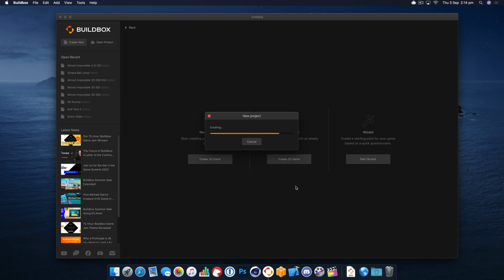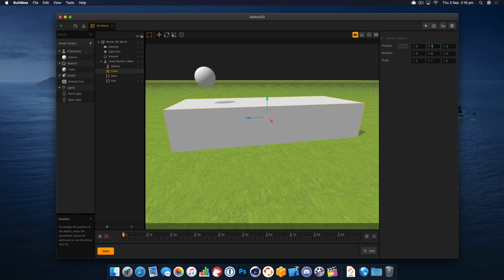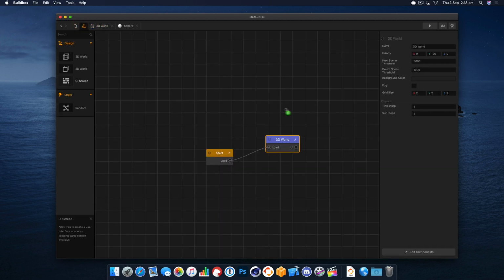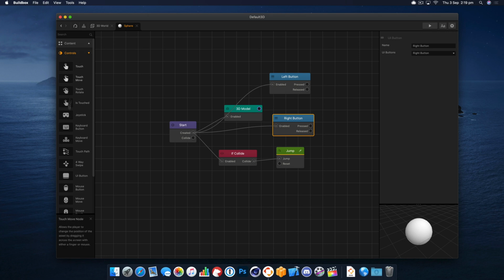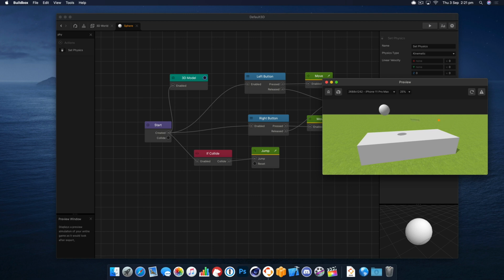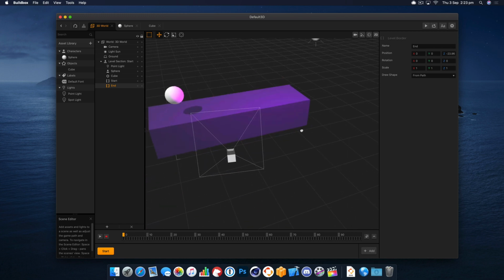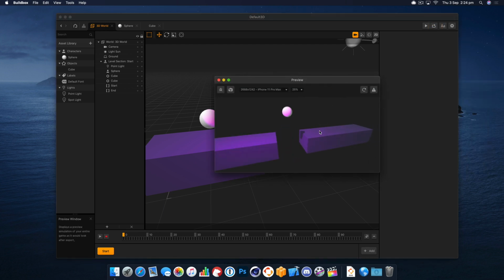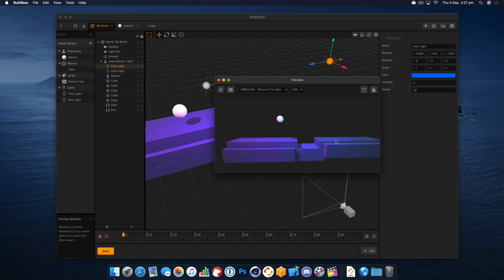How to Make a Mobile Game with Buildbox 3 Tutorial: Part 1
The first in new series of videos showing you how to build a mobile game for iOS and Android from scratch, using Buildbox 3.

Chapters:
00:00 Intro
01:06 Getting Started
02:46 Making the Character Bouncy
04:36 Adding Controls
08:20 Improving the Look
09:12 Adding Some Point Lights
10:00 Adding More Platforms
10:40 Getting the Camera to Follow the Character
14:12 Finished Project and Wrapping Up

Signup at Buildbox Academy for exclusive tutorials, sample projects, interviews, and more.